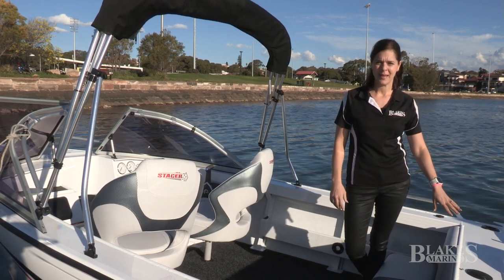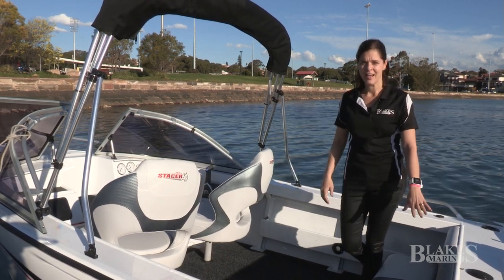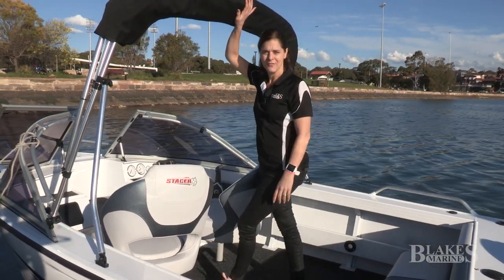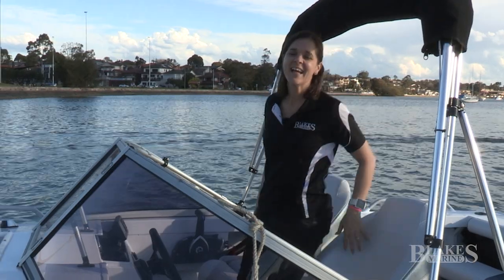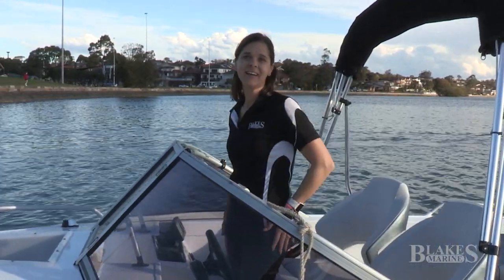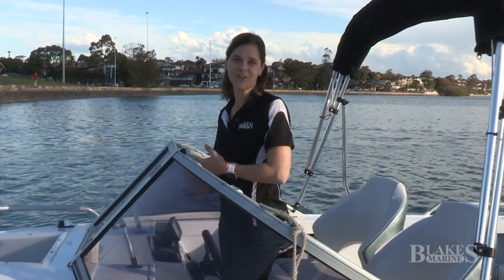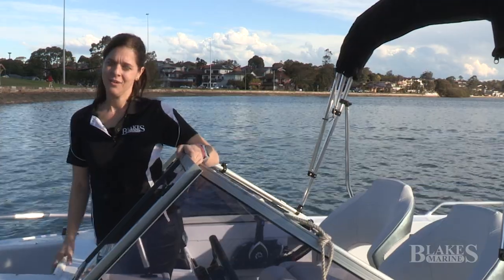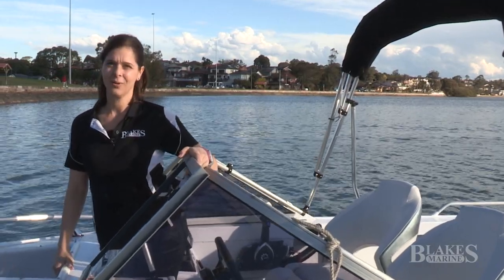Stacer 429 Sea Master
The Stacer 429 Sea Master is now at Blakes Marine. Along with the other boats in the Sea Master range, the 429 features Stacer's new concave shaped Revolution hull. To find out more about this boat or any of the boats in the Stacer range, or call our sales staff on 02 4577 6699.